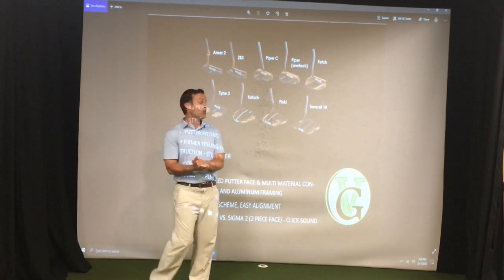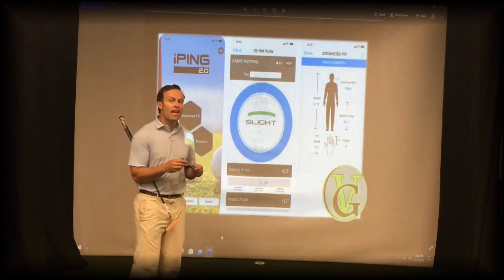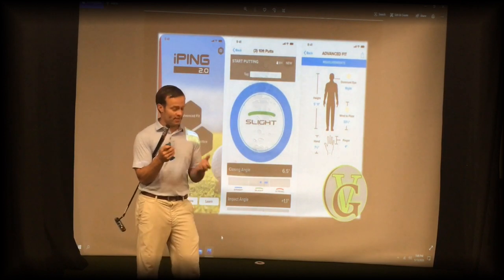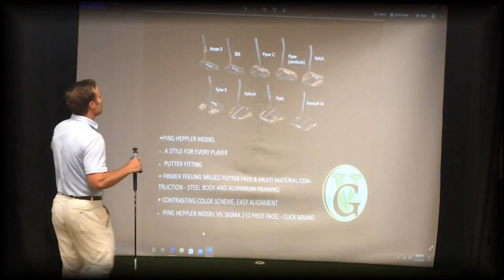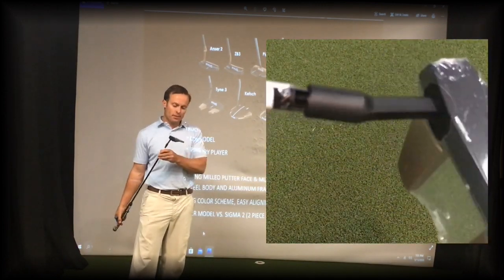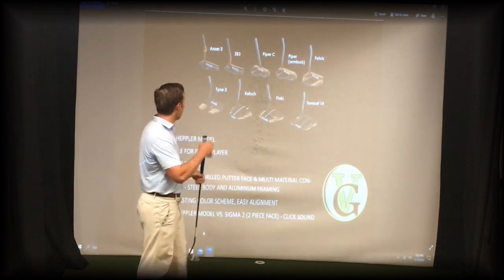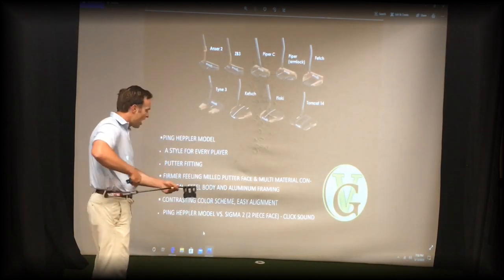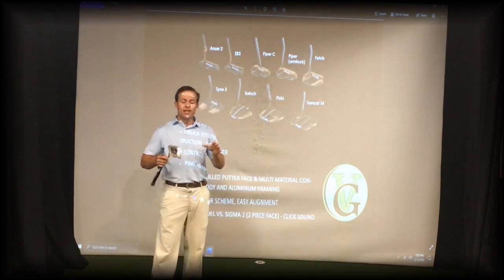PING Heppler Putter Review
Viewgolf Putter Review & Fitting To Your Stroke